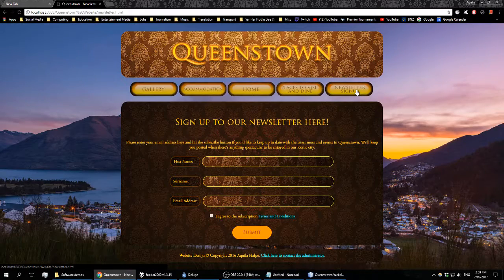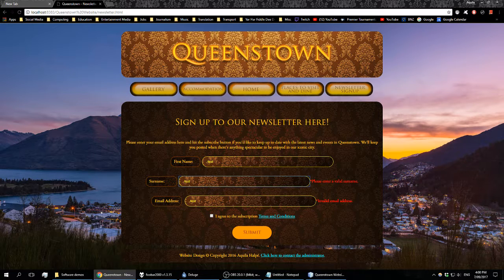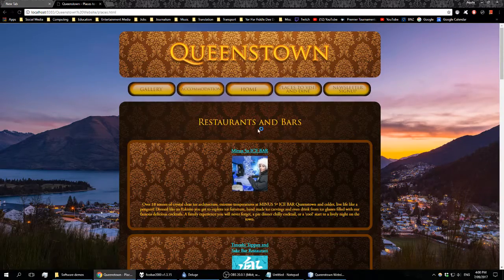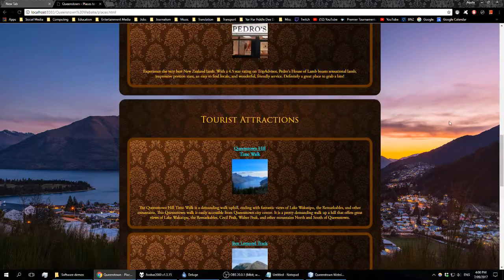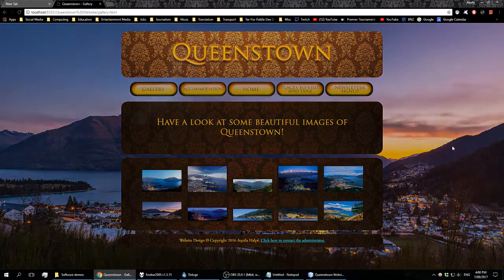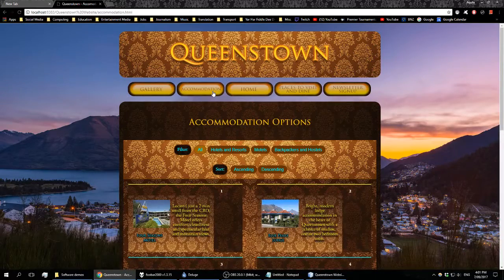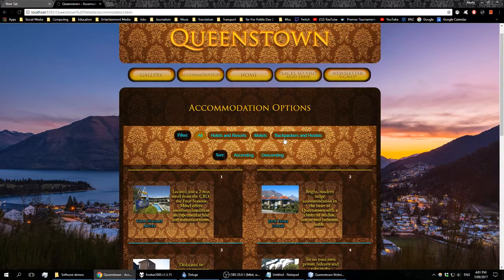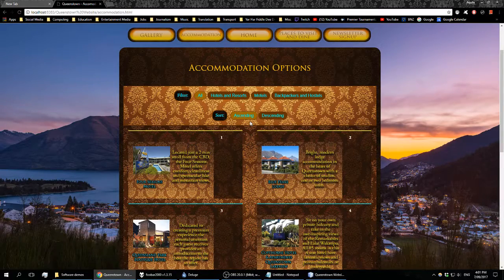Websites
A demonstration of the Queenstown tourist website I did for an assignment, as well as my own website, of which the design was re-purposed from the Queenstown website.